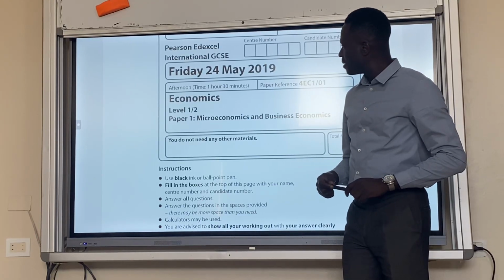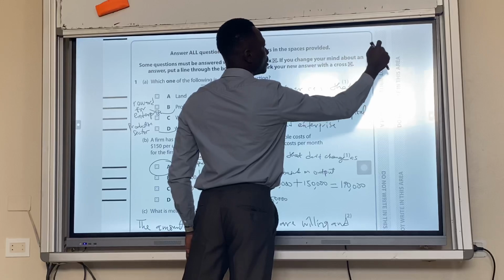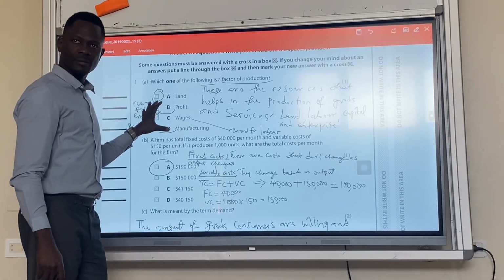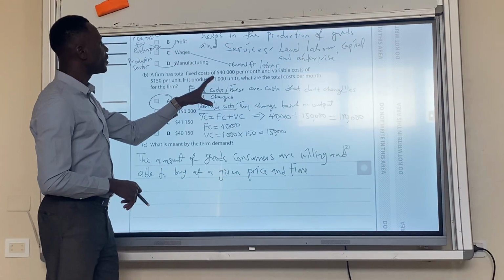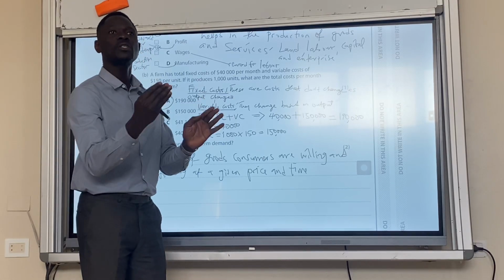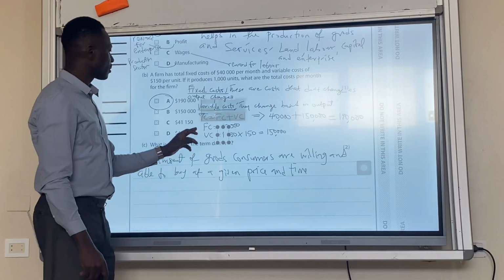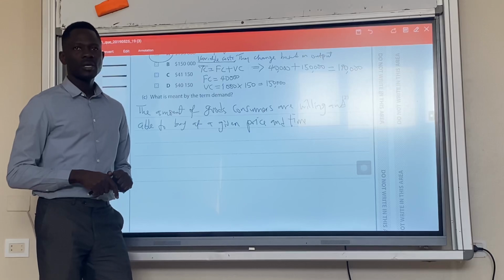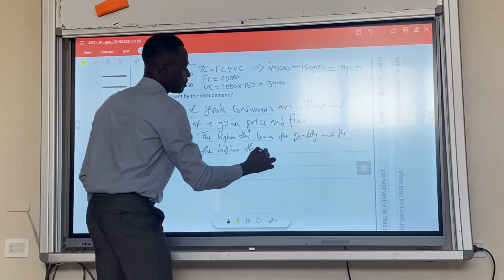Economics Past Paper (4EC1/01: May/June 2019: Q1a,b and c)